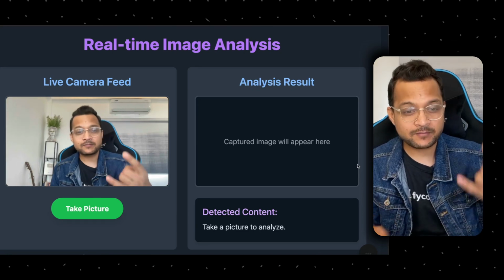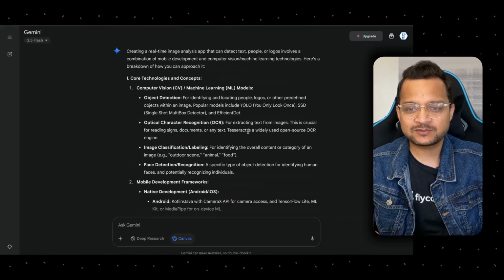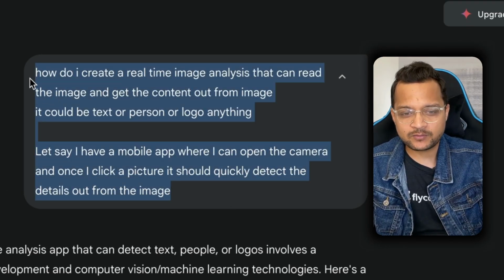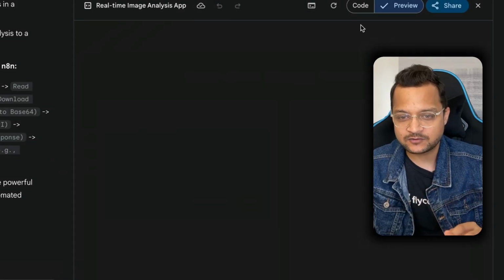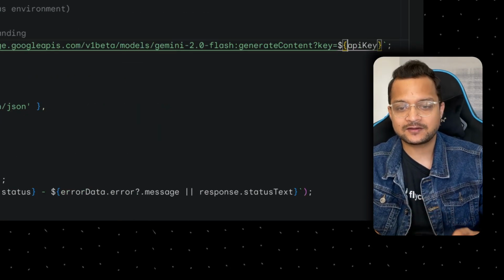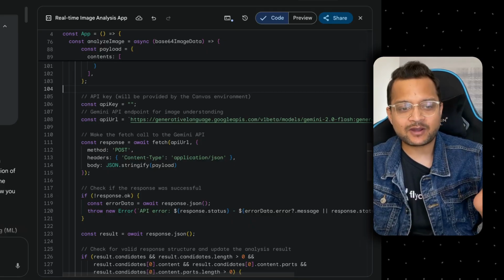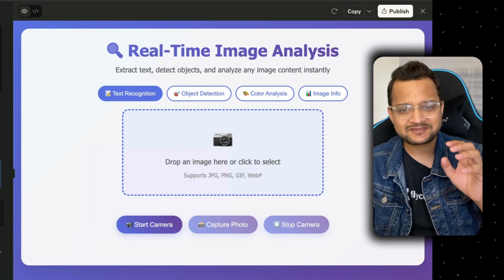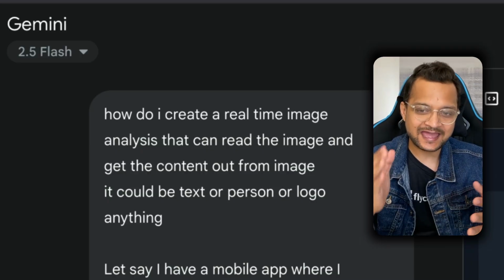Google's Gemini AI Just DESTROYED ChatGPT (One Prompt = Full App)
Gemini 2.0 Flash Creates Full Image Analysis App in Minutes! AI builds functioning React application with web camera integration

Watch how Google Gemini 2.0 Flash creates a complete image analysis application from just one simple prompt! This powerful AI demonstration shows real-time image recognition, text extraction, and logo detection capabilities that work directly in your browser. Discover why Gemini outperforms ChatGPT and Claude when it comes to functional AI applications and learn how you can leverage this technology for your own projects like expense tracking apps.

VIDEO CHAPTERS
00:00:00 - Introduction & Image Analysis Demo
00:01:12 - Motivation Behind Building Expense Scanner
00:01:50 - Prompting Gemini for Application Development
00:02:41 - Exploring the Generated React Code
00:05:11 - Comparing Gemini vs Claude vs ChatGPT Results
00:06:19 - Why Google Gemini Dominates AI Development
00:08:11 - Leveraging AI in 2025 and Future Applications
00:07:18 - Getting Access to the Image Analysis App

AIApplicationDevelopment GeminiAI ImageAnalysis ReactDevelopment MachineLearning ComputerVision AICodeGeneration ExpenseTracking WebDevelopment ProgrammingTutorial AIComparison GoogleAI TechReview AIDevelopment SoftwareDevelopment TechTutorial AITools AutomationCode ArtificialIntelligence